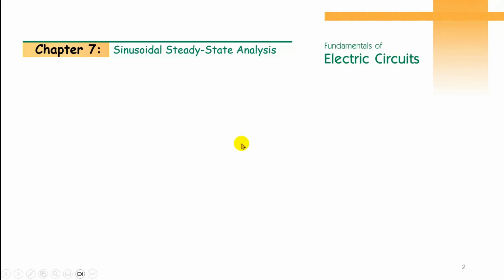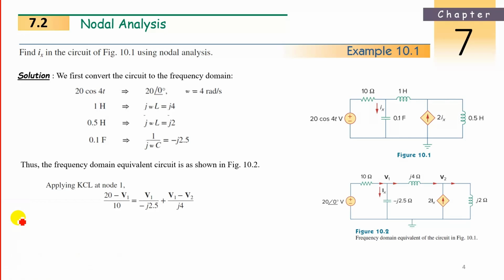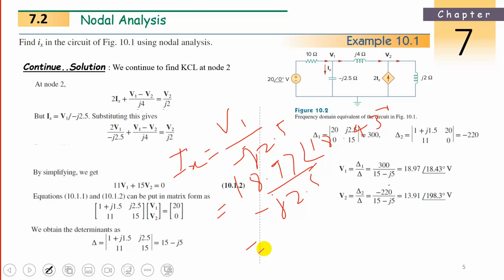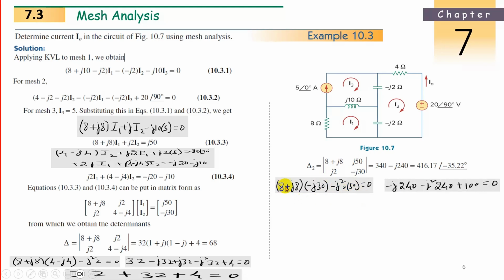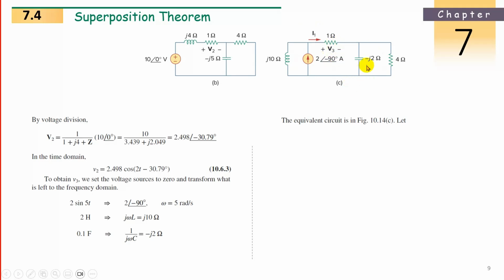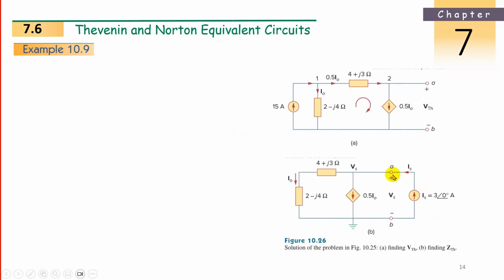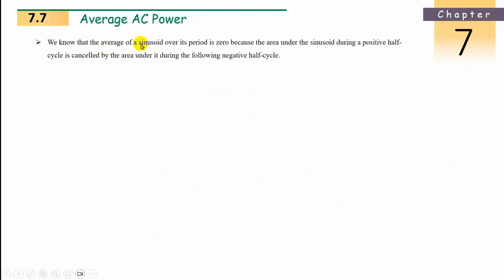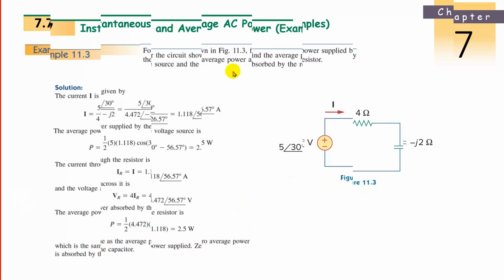Chapter-7 AC Circuit Analysis and Power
AC Circuit Analysis and Instantaneous - Average Power
Sinusoidal Steady-State Analysis in Electrical Circuits Subject